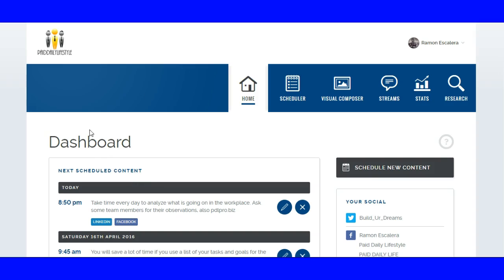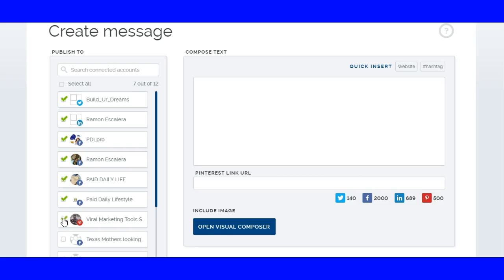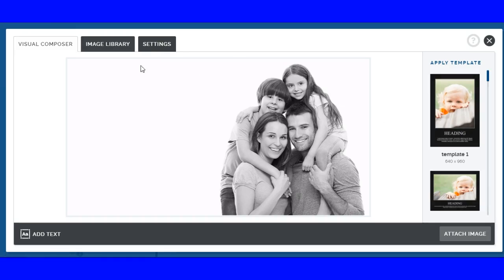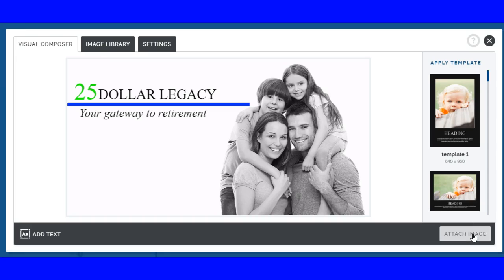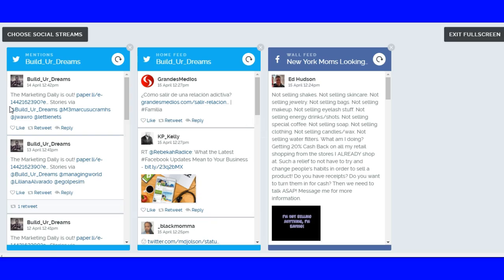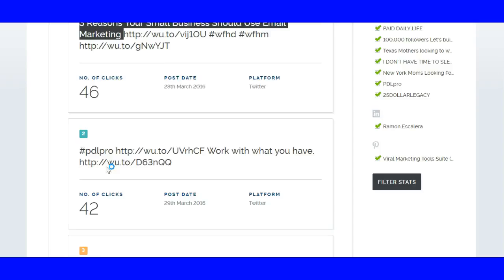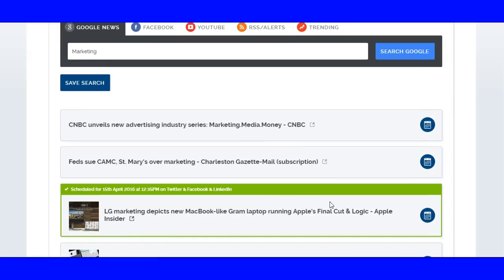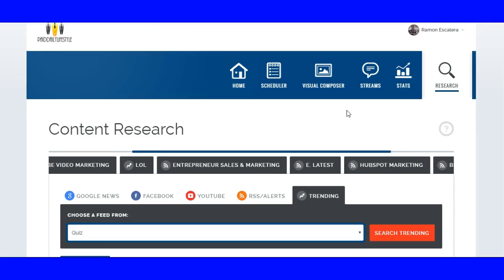25DL Social Training Video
25 Dollar Leagacy Auot Posting training video